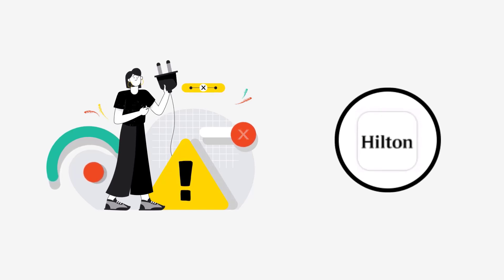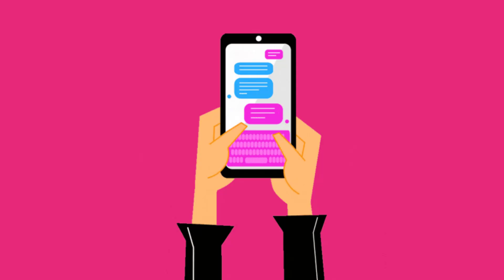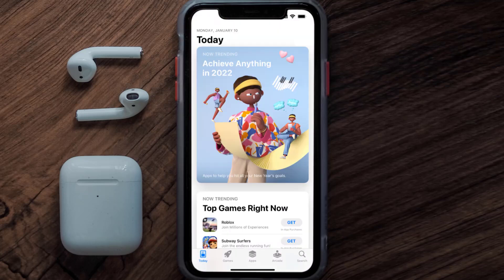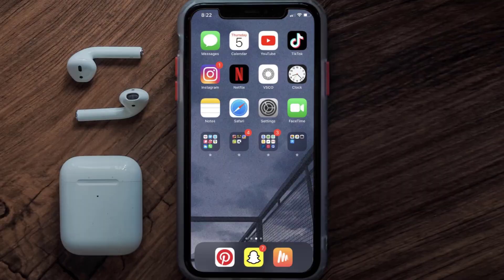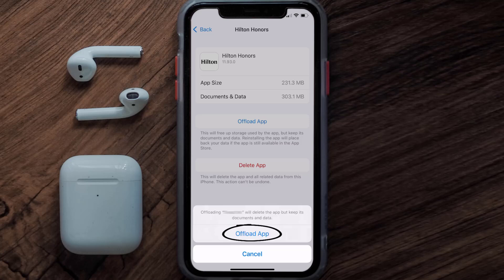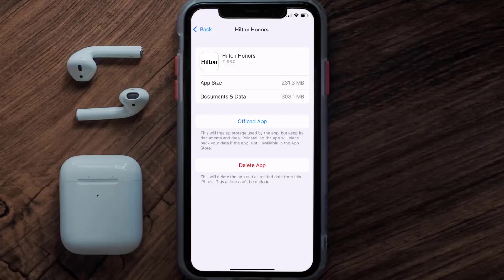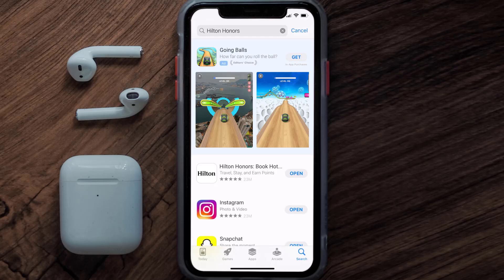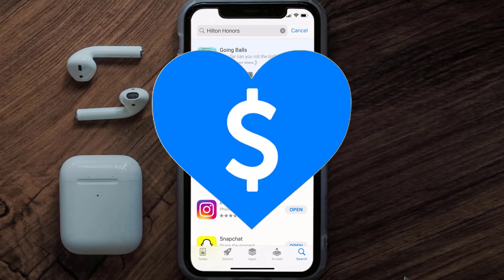Hilton Honors App Won't Let Me Sign In: How to Fix Hilton Honors App Won't Let Me Log In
In this video, I'll show you How to Fix Hilton Honors App Won't Let Me Sign In. This is the easiest and fastest way to Fix Hilton Honors App Won't Let Me Sign In. Make sure you watch until the end of this video to find out How to Fix Hilton Honors App Won't Let Me Sign In on Android and iPhone. These methods work on Android as well as iOS 11, iOS 12, iOS 13, iOS 15 and iOS 16. Hope you enjoy!

Video Parts:
00:00 Intro: How to Fix Hilton Honors App Won't Let Me Sign In
00:08 1.Solution: Check Internet Connection for Hilton Honors App
00:38 2.Solution: Updating Hilton Honors Mobile App
00:59 3.Solution: Clearing Hilton Honors Mobile App Cache Files
01:27 4.Solution: Reinstalling Hilton Honors Mobile App
01:51 Outro: Ending

Topics Covered:
Bytes Media
how to
Hilton Honors App Won't Let Me Sign In
How to Fix Hilton Honors App Won't Let Me Log In